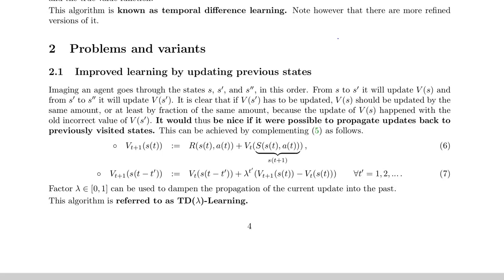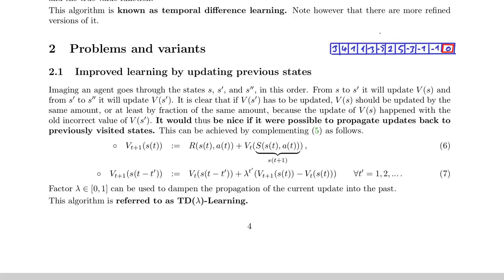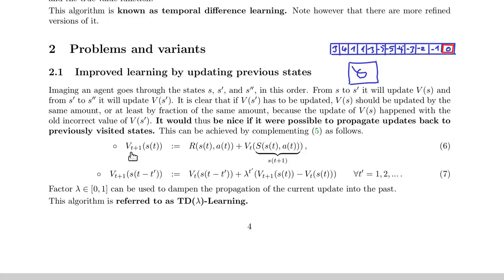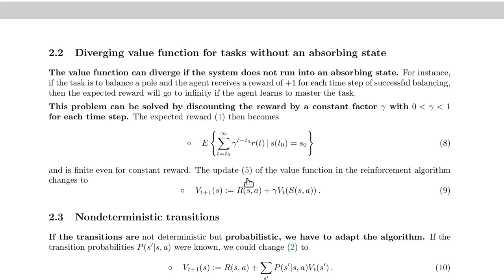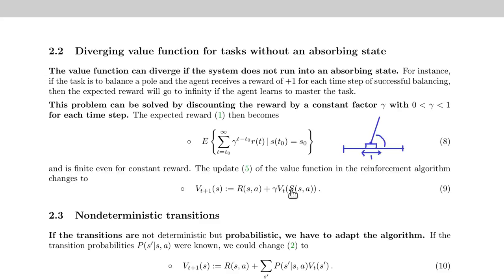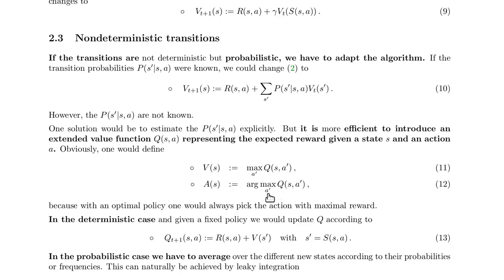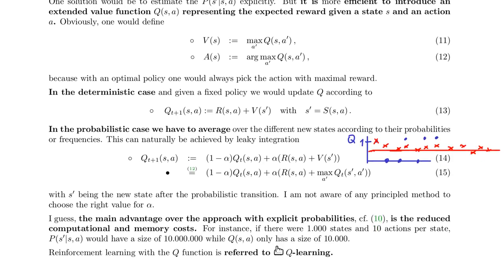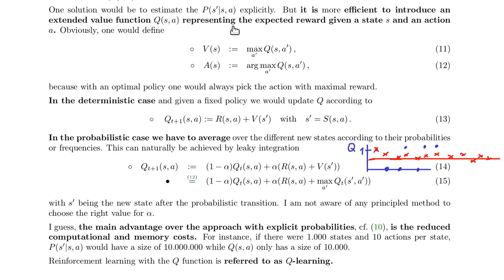RL 2 - Reinforcement Learning (33 min)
LECTURE VIDEO 2 of

Lecture Notes on Reinforcement Learning

Reinforcement Learning is a type of algorithm to train an agent to behave optimally in an
environment where it only receives reward and punishment, no other explicit teaching
signal.  It can be used for tasks as diverse as pole balancing and playing back gammon.

1 Basic reinforcement algorithm
1.1 General idea
1.2 Concepts and notions
1.3 Learning the true value function
1.4 Learning the optimal policy
2 Problems and variants
2.1 Improved learning by updating previous states
2.2 Diverging value function for tasks without an absorbing state
2.3 Nondeterministic transitions
2.4 Exploration-exploitation dilemma
2.5 Two opponent players
2.6 Large state space
VIDEO 3 (6 min, for my students only)
3 Application
3.1 TD-Gammon